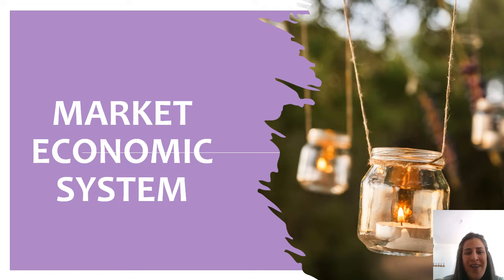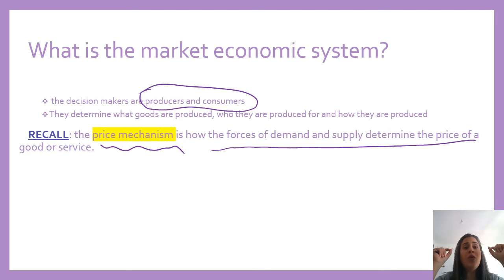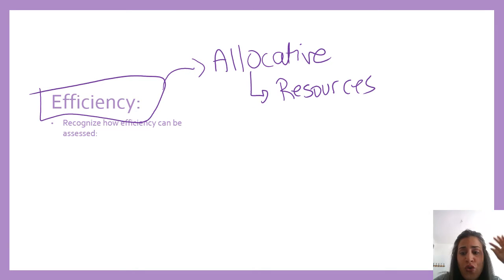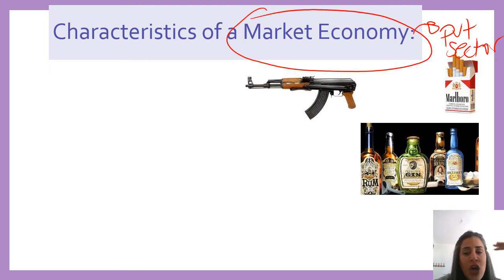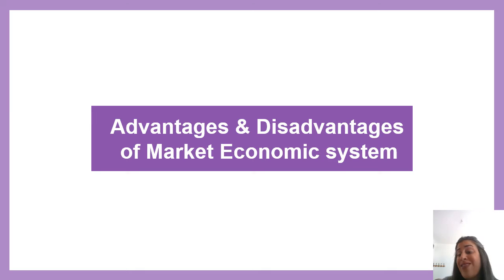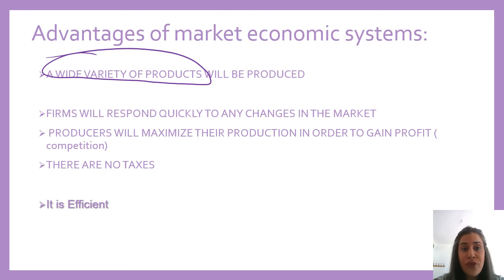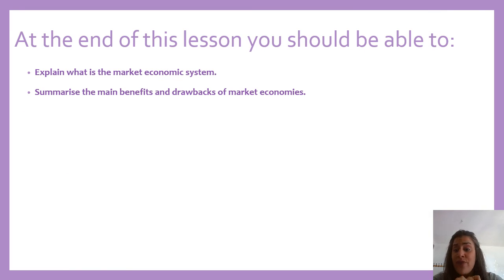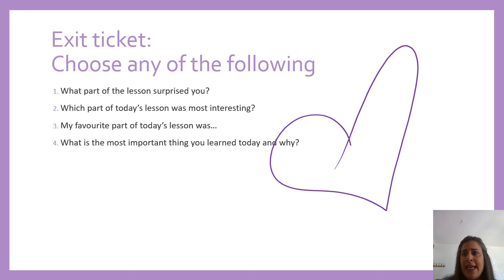Market Economic System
You can follow using the following books:
Book 1: Complete Economics for Cambridge IGCSE & O LEVEL- 3rd edition- Brian Titley-Sir Dan Moynihan-Unit 2.9
Book 2: Cambridge IGCSE & O LEVEL Economics by Susan Grant- Chapter 13
Objectives:
1. compare and contrast between the private sector and the public sector
2. define market economic system
3. evaluate the advantages and disadvantages of the market economic system